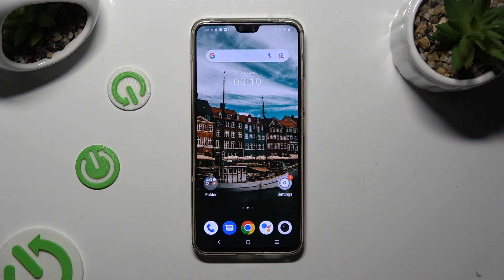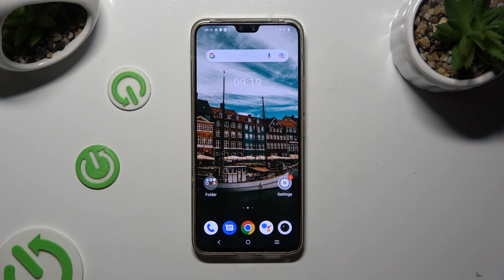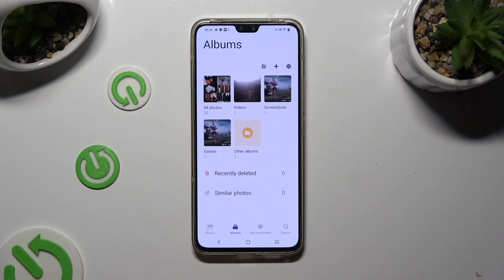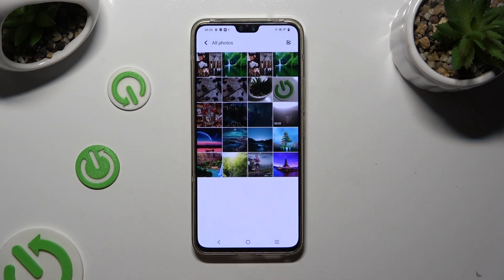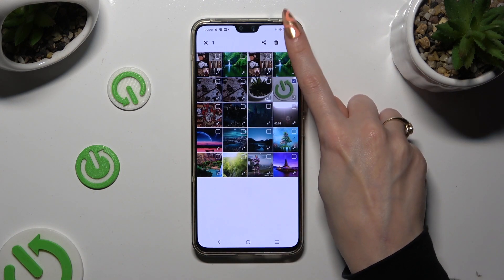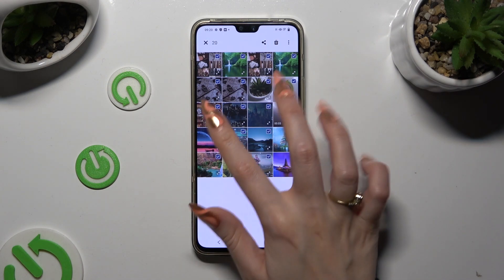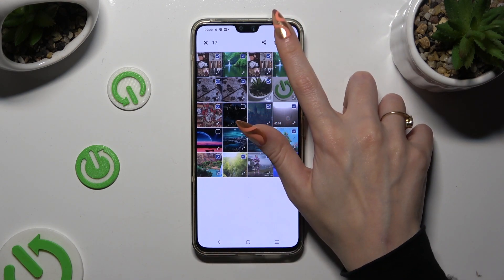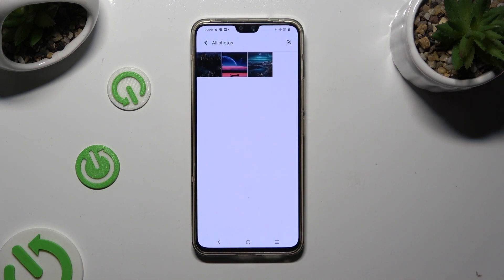How to Select & Delete Multiple Photos in VIVO V23 – Mark & Remove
If you're wondering how to remove a lot of photos with only one click in your VIVO V23, then here we are coming with help! The above tutorial will show you a quick way to select a lot of photos and remove them with only one click! Thanks to this you won;t have to remove them manually one by one, so you'll save time! So let's follow all shown steps and successfully remove a lot of photos with one click from your VIVO V23!

How to select photos in VIVO V23? How to delete photos in VIVO V23? How to select a lot of photos in VIVO V23? How to select photos in gallery in VIVO V23? How to remove selected photos in VIVO V23? How to remove a lot of photos in VIVO V23?